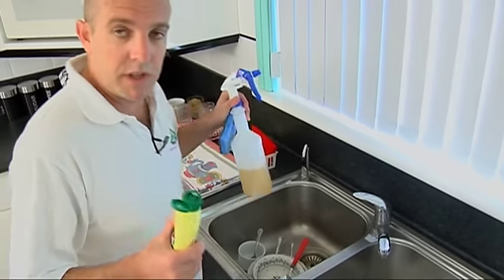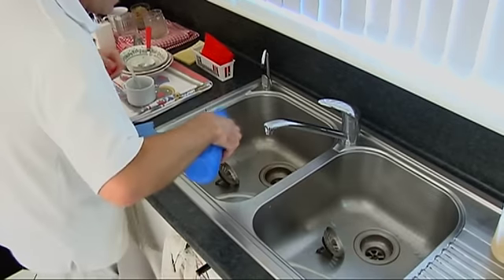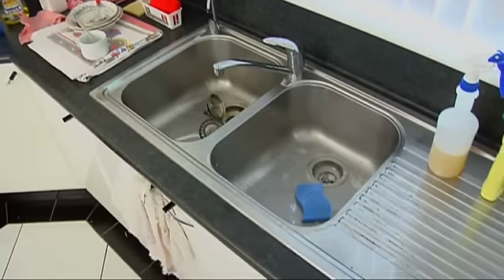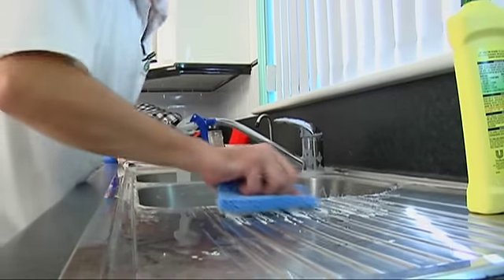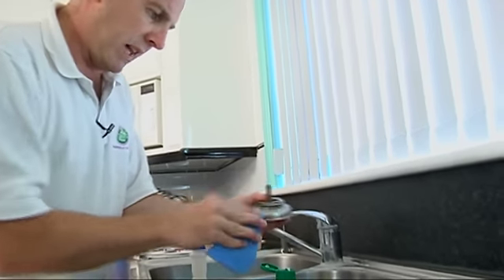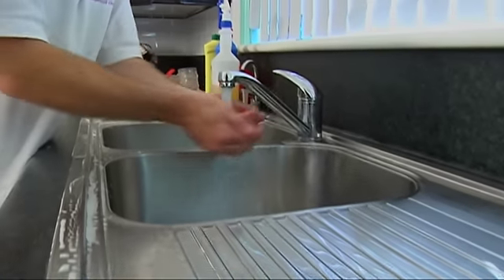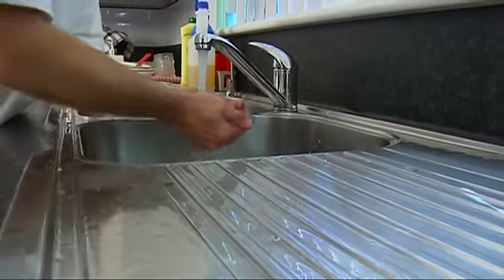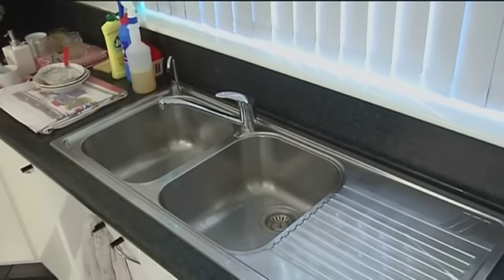Kitchen Cleaning Tips: How to Clean a Kitchen Sink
Learn more about cleaning your kitchen sink with professional advice from the cleaning experts at Houseproud Cleaning how to clean your kitchen sink. This free video is brought to you